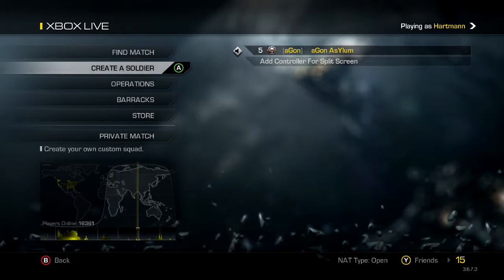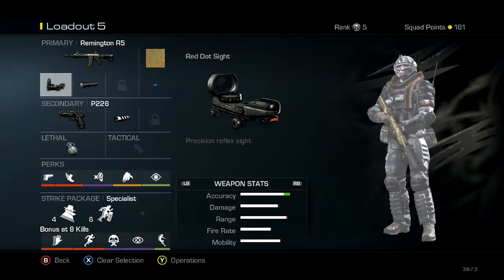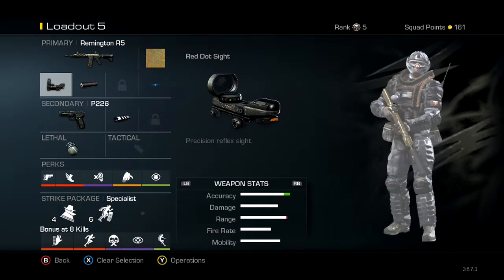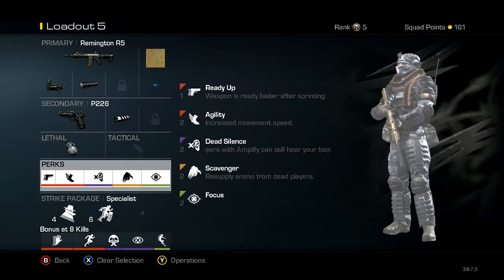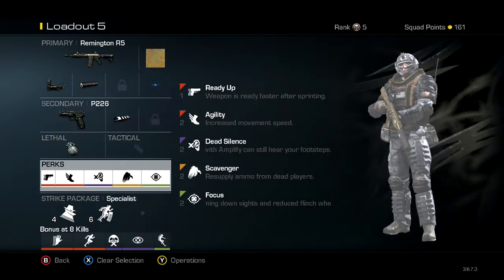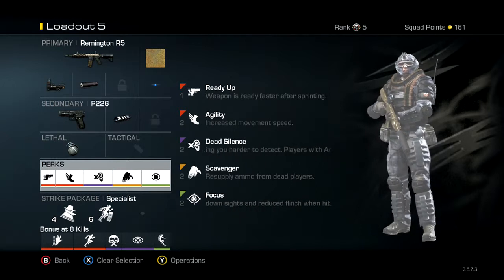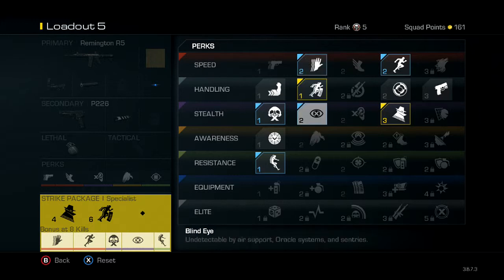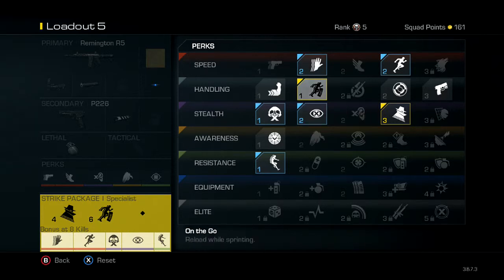mlg ghost remington R5 class setup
this is to help everyone out that cant really find a gun for mlg setup, I do go more into detail about every perk and what they help you with so if your wondering why this class is so helpfull i go more into details about that